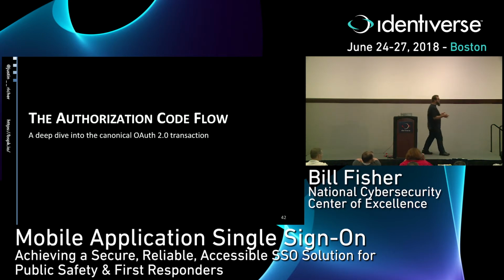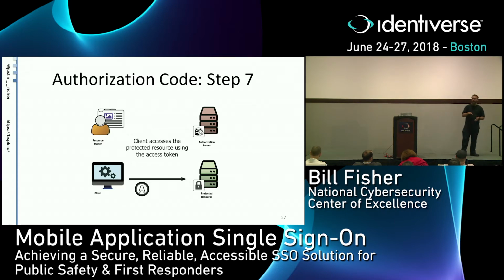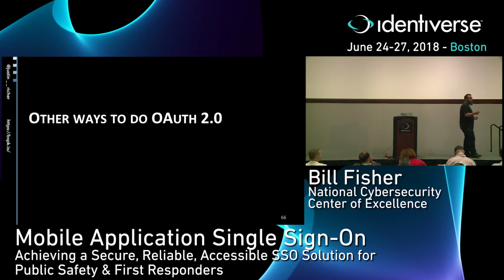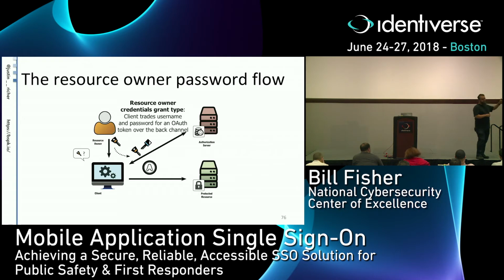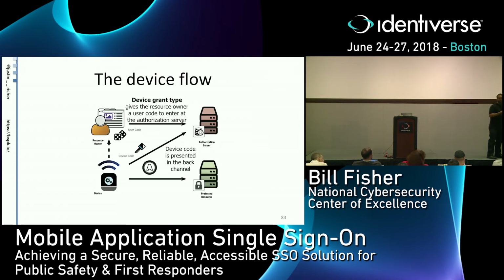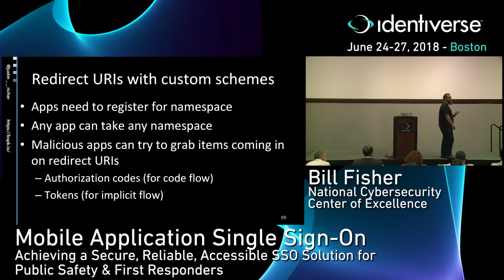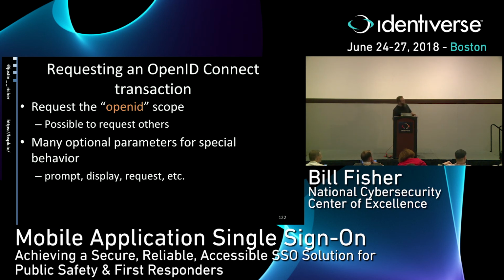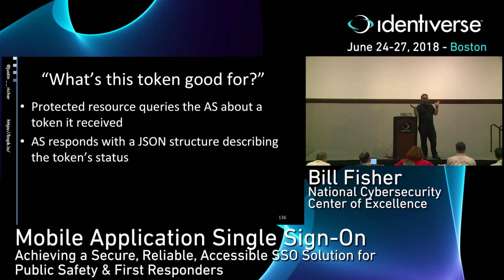6/24 OAuth2 Master Class | Identiverse 2018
Presenter: Justin Richer, Internet Security Consultant at Bespoke Engineering.

Learn all about OAuth 2, how it works, why it works, and what it's good for. Taught by the author of "OAuth 2 In Action" from Manning Publications.